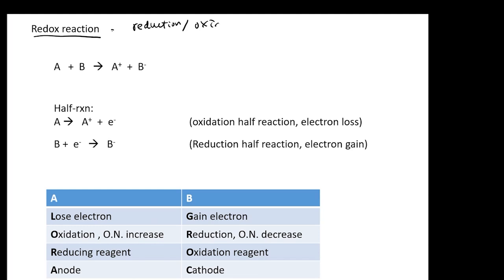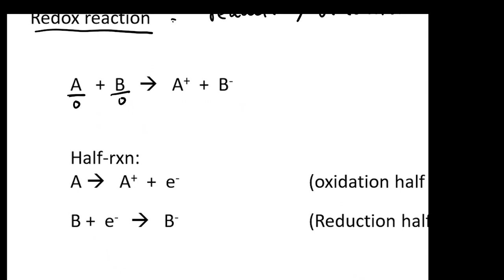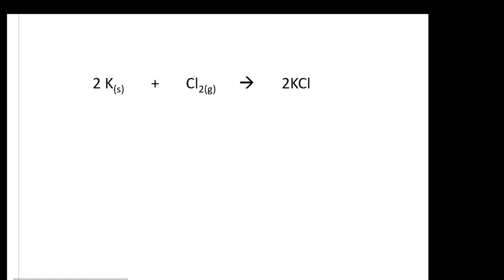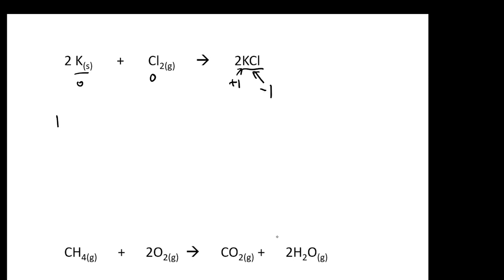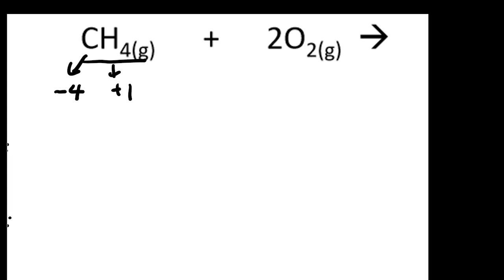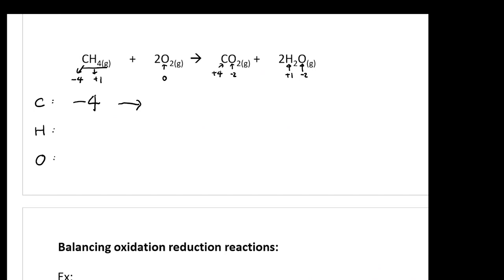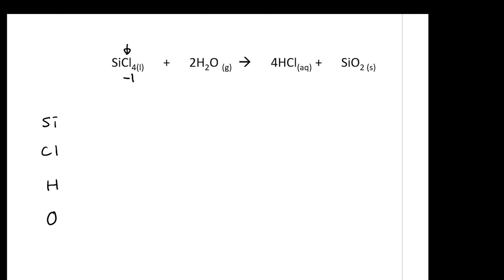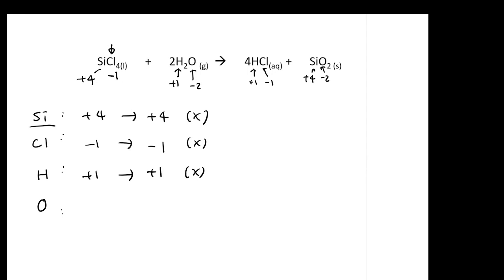30. LORA and GROC